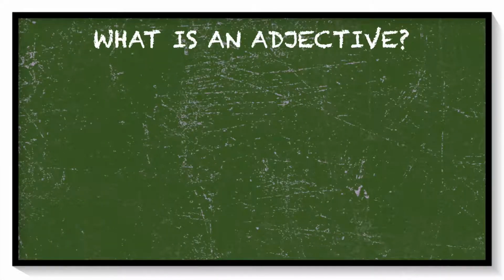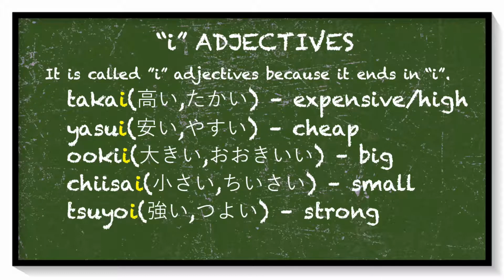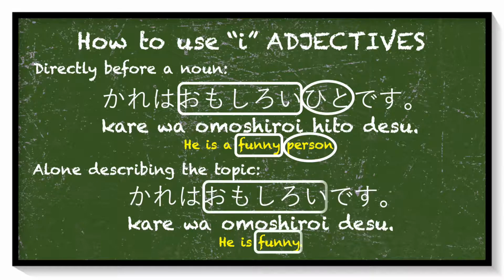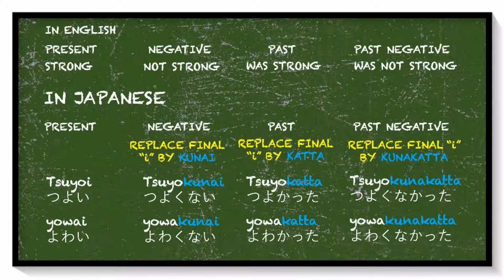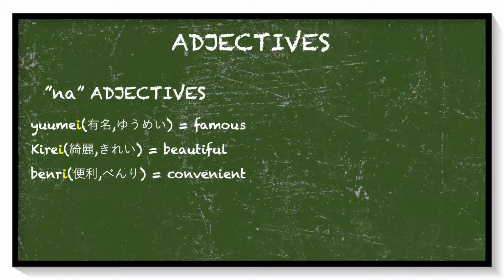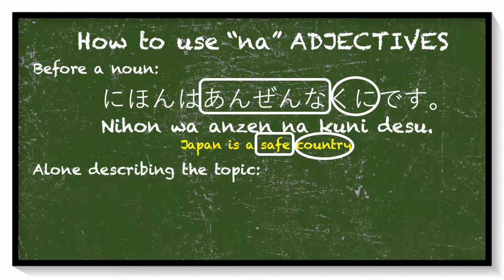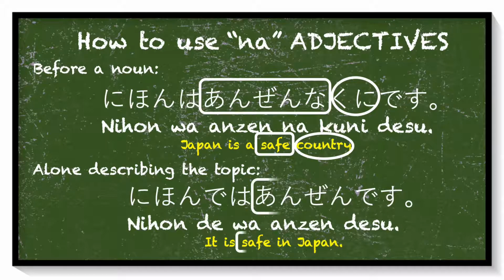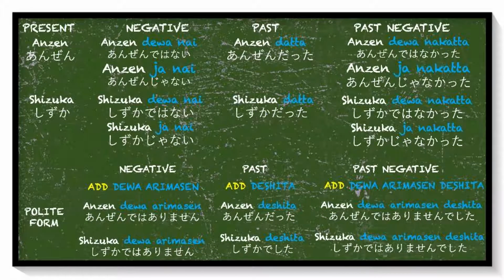HOW TO DESCRIBE OBJECTS IN JAPANESE LANGUAGE("i" ADJECTIVES and "na" ADJECTIVES)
This video teaches how to use adjectives and its conjugation.